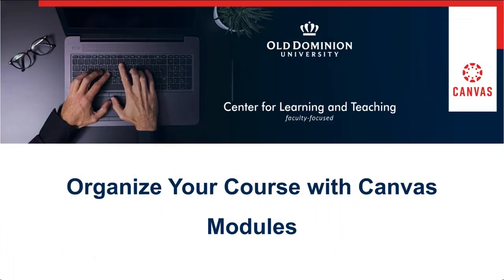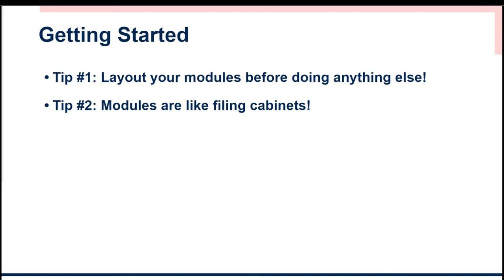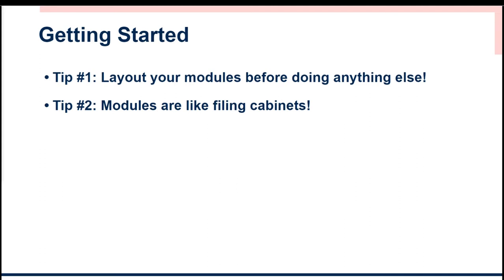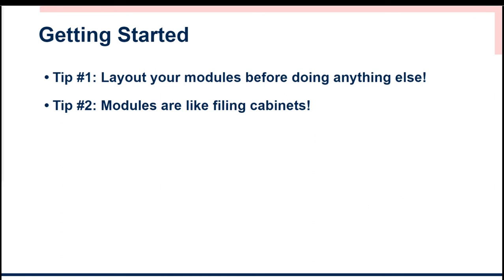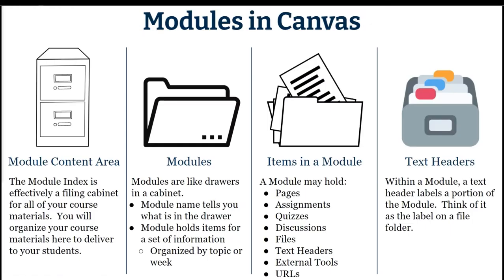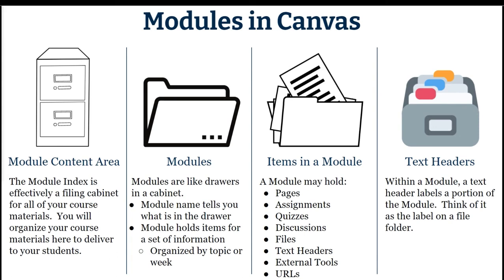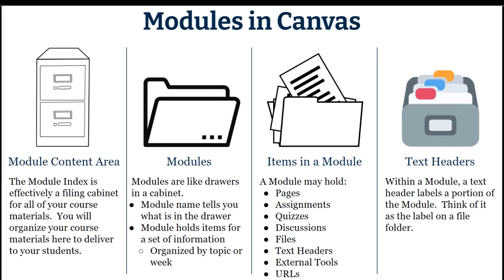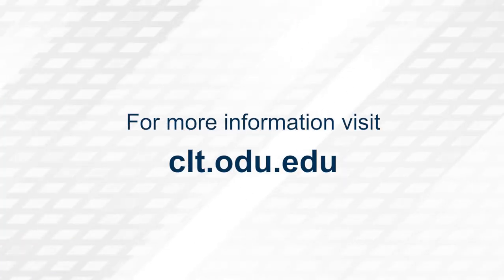Organize Your Course with Modules: Getting Started with Modules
From the Organize Your Course with Modules workshop, this video will review why Modules are critical piece of a successfully organized course.